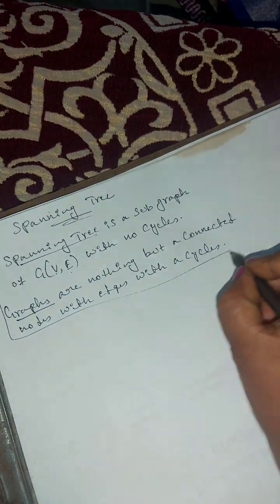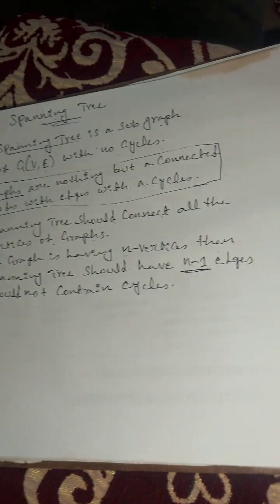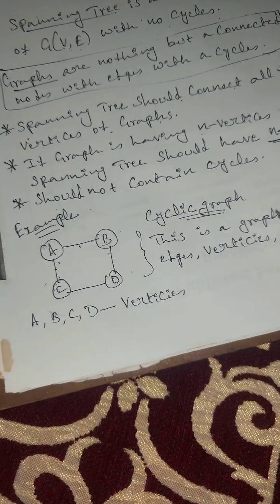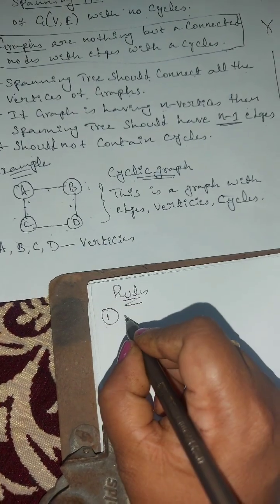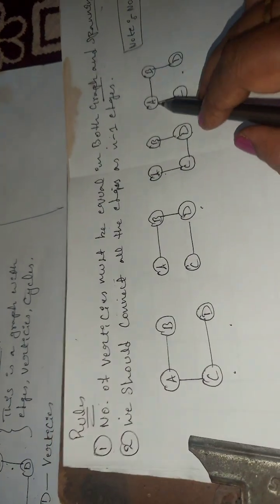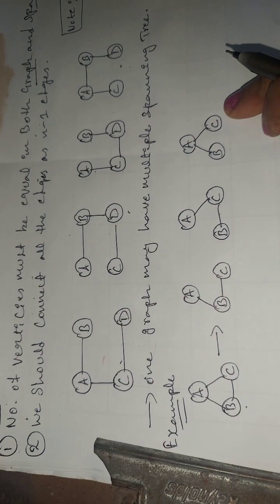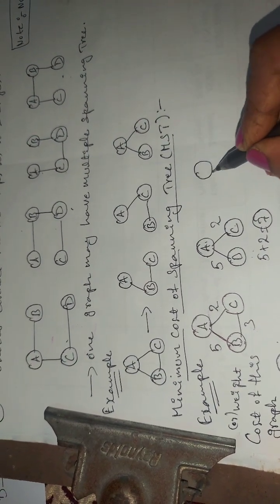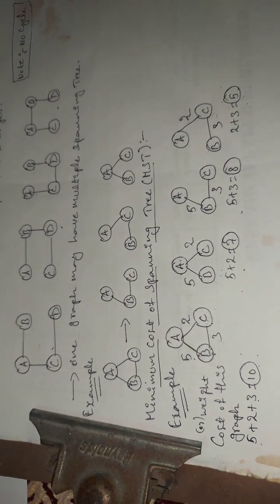SPANNING TREE AND MST TOPIC